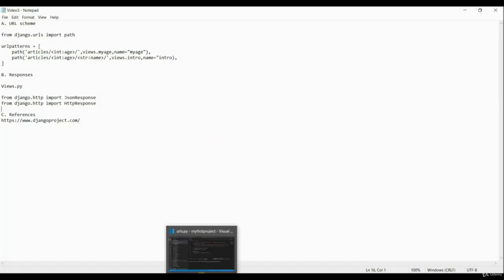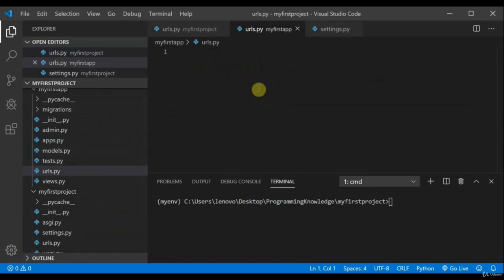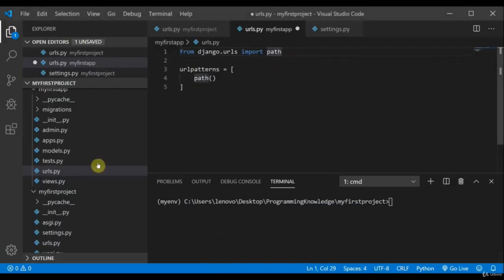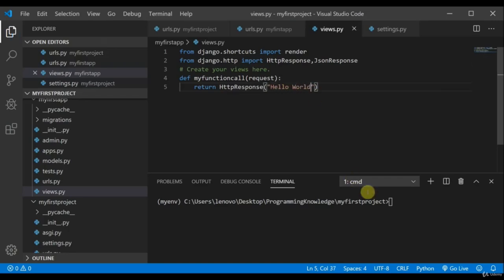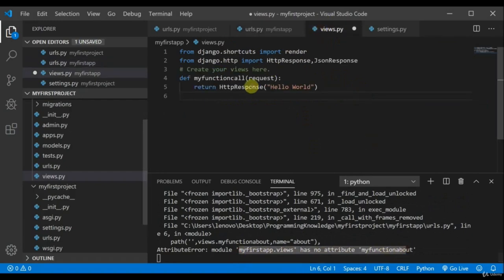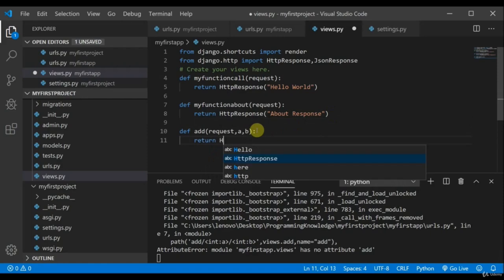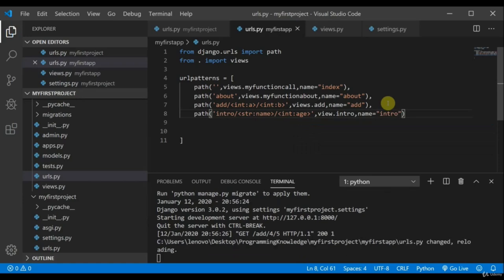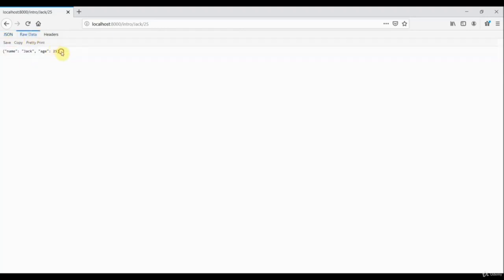Tutorial 3 - URL Dispatcher, Requests & Responses in Django | Django Framework for Beginners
Welcome to Tutorial 3 of the Django Framework for Beginners series by Digital Marts.
In this tutorial, you’ll learn how Django handles URLs, requests, and responses, which is the backbone of any Django web application.

We’ll cover how Django’s URL Dispatcher works, how HTTP requests are processed, and how Django sends responses back to the browser.

✅ What you’ll learn in this tutorial:

• What is URL Dispatcher in Django
• How Django URLs work
• Understanding HTTP Requests & Responses
• Mapping URLs to Views
• Django request–response cycle
• Basics of Django architecture

This lesson is essential for Django beginners, Python learners, and future web developers.